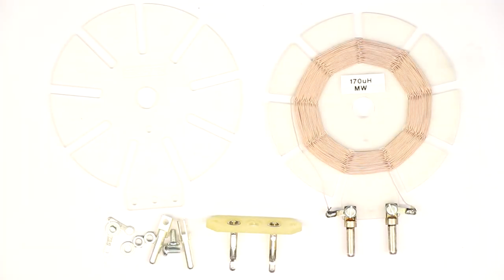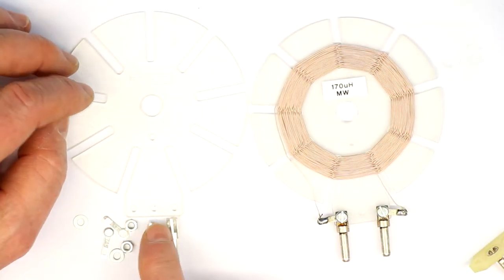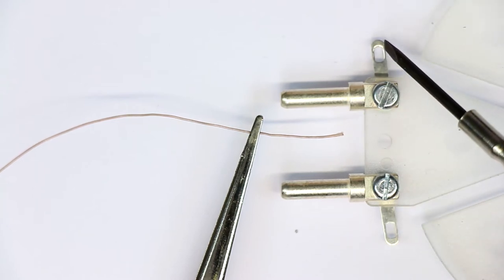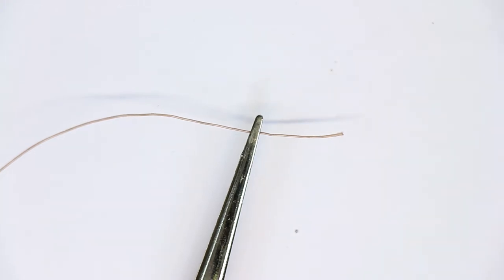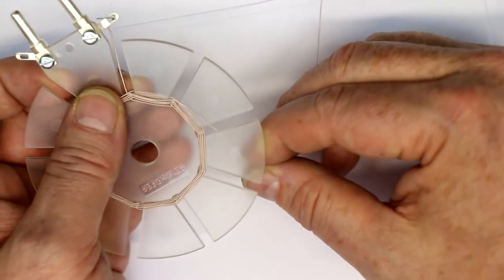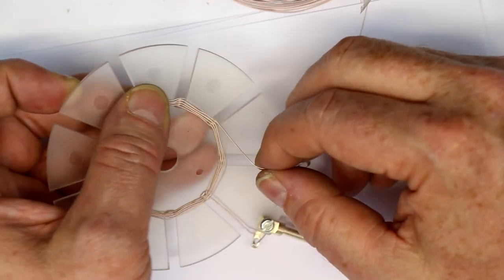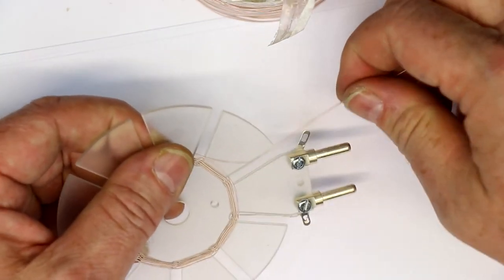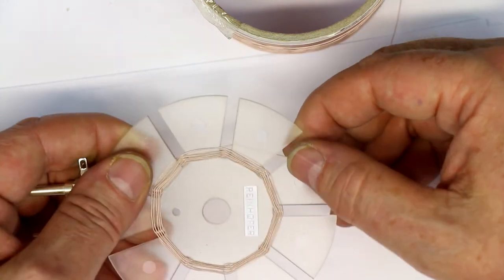Spiderweb Coils: How to correctly wind them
Coil-winding is a task many hobbyists shy away from.
But it´s easier than you think as already demonstrated in the video about "Making Your own Frame-Antenna".

And it´s very satisfying to receive radio stations with a reception-coil that you wound on your own.